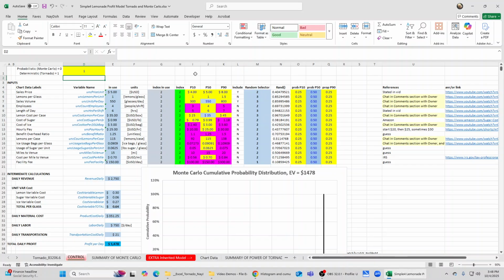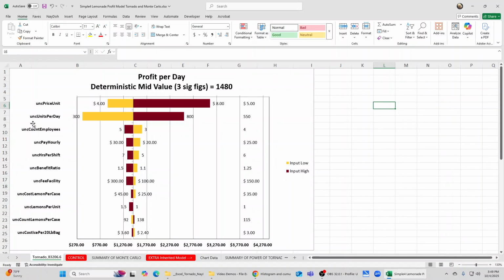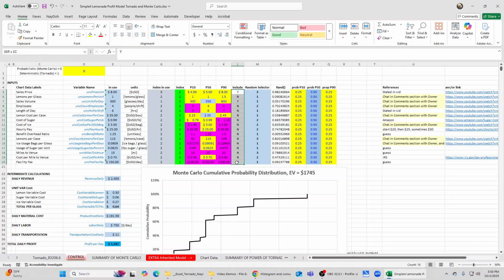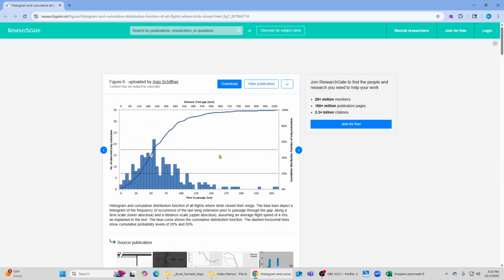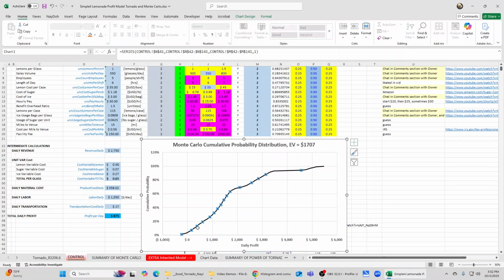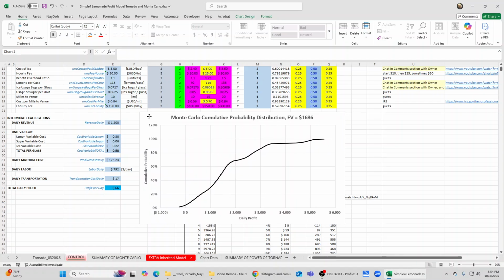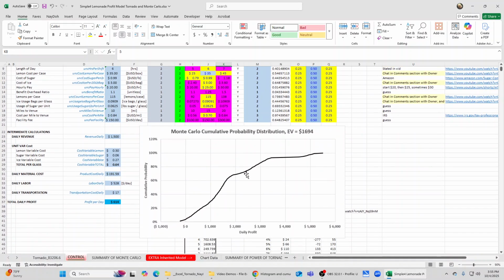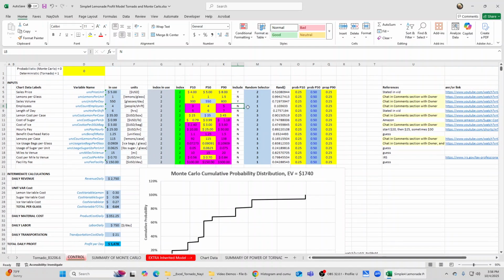Episode 6 -- My Favorite Lemonade Stand -- Monte Carlo Simulation with Just Excel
The owner, @MattRuzzin, reached out to me and helped update some of the inputs.
Then I ran a Monte Carlo simulation on the updated model.
This Monte Carlo technique is a clever workaround, using the Data Table functionality of Excel, that lets you build a real time simulation and observe changes to the output s-curve.  I was delighted with how it worked.

Here is the folder where I plan to keep Excel demo files and tools: